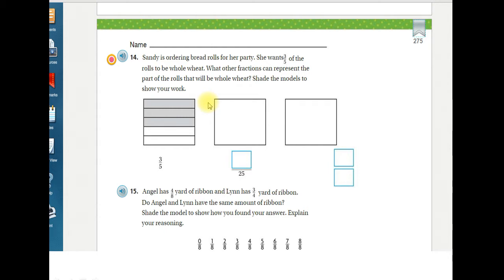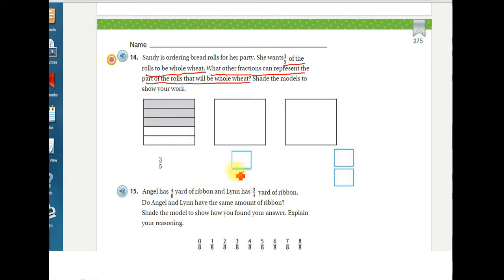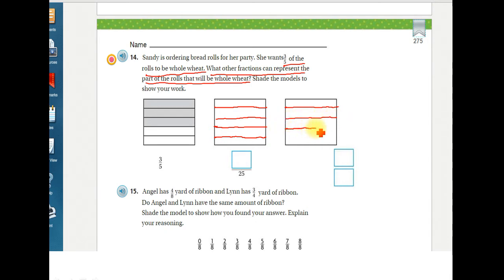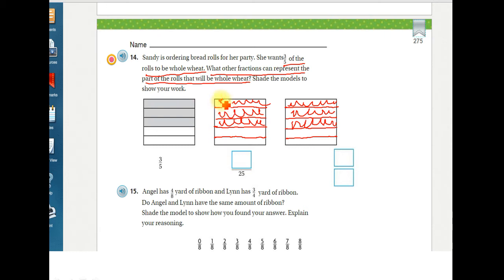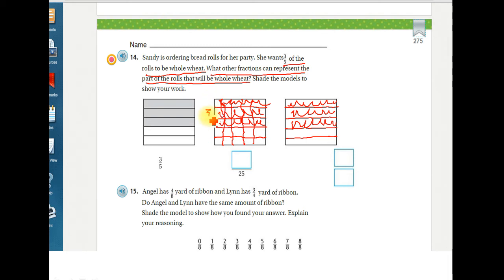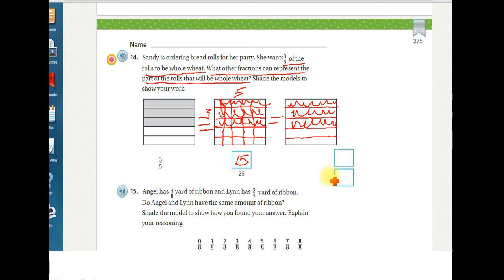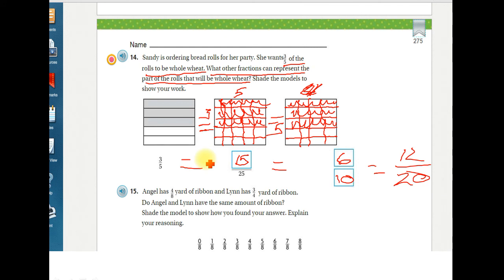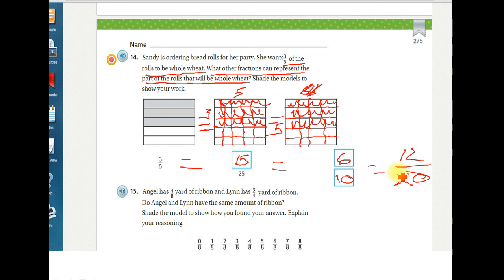Chapter 6 Test Review #14